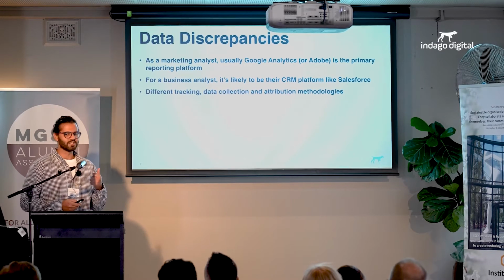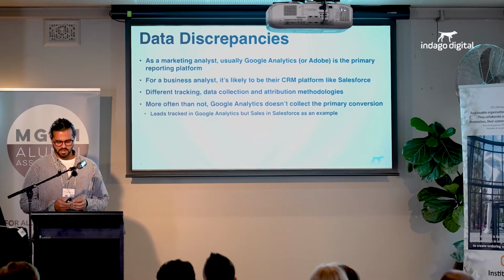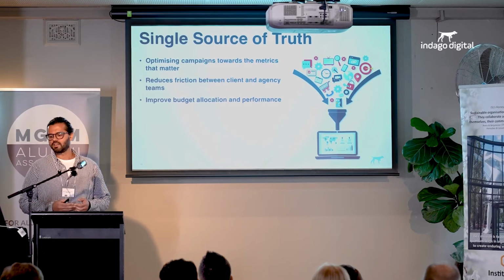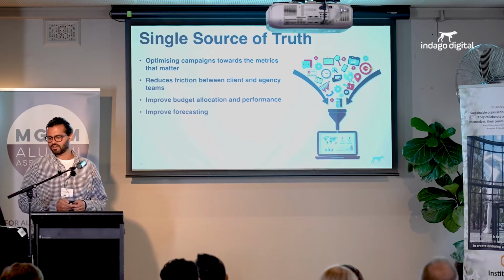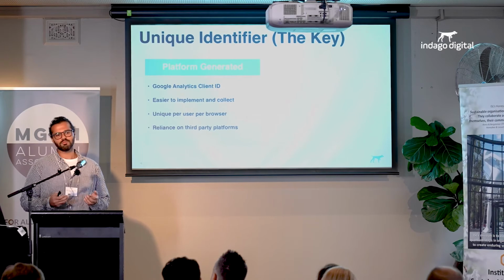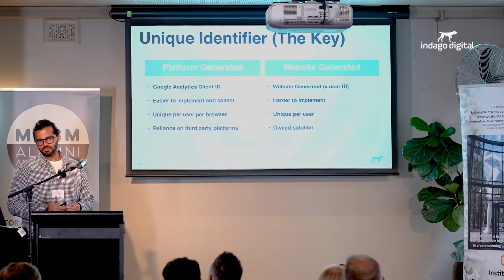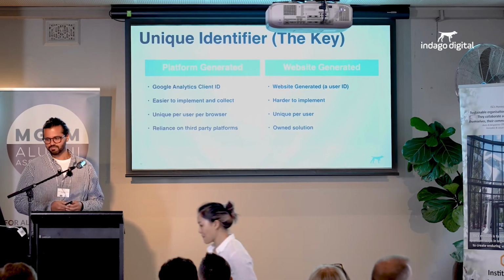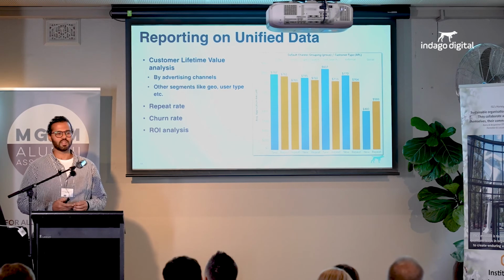Aligning Marketing and Business Data | MGSM x Indago Digital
By Preet Singh
Head of Data and Analytics at Indago Digital